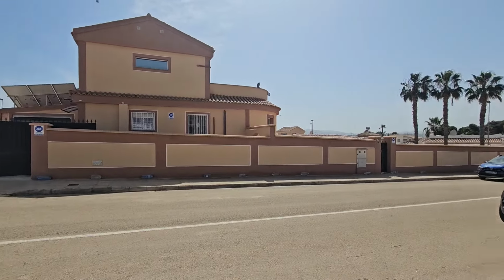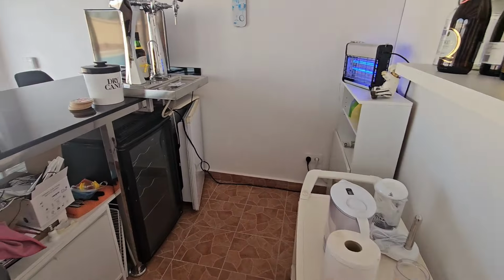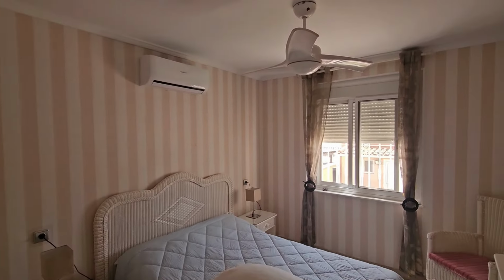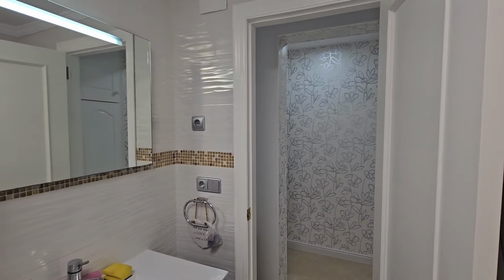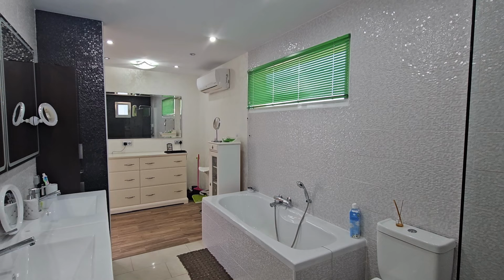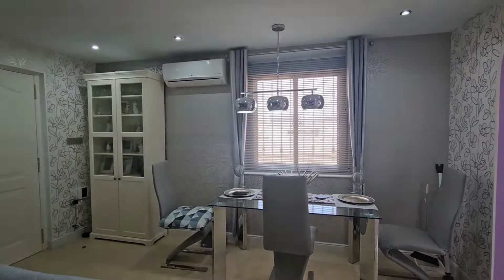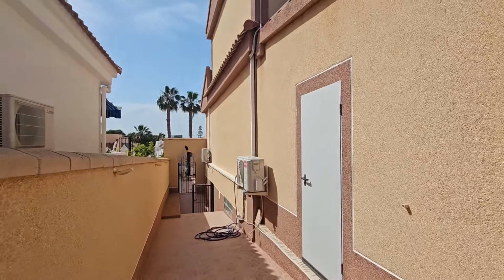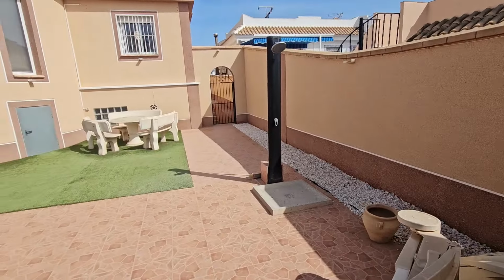Modern Spanish Villa With Electric Gates and Private Pool! Ref:CAA1749 379,995€ ( Camposol)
CAA1749 Extended Neptuno Deluxe Style Villa 379,995Euro’s.Modern Spanish Villa With Electric Gates and Private Pool!
A beautifully presented Extended Neptuno Deluxe Style Villa, 3bed, 2.5bath, 1000m2 corner plot, gated entrances, off-road parking, garage, terrace, private pool 10x5, low maintenance gardens, solar electric, dual A.C, ceiling fans, under build, roof-top solarium, great views. Being sold part furnished.
Situated on a quiet residential street on popular A sector Camposol, just a short walk to the amenities, this villa is in a great location.
This exceptional villa is equipped with 22 solar panels, providing sustainable electricity and significantly reducing energy costs. The system includes three batteries and two inverters, ensuring reliable power supply with a minimal monthly bill. Additionally, a 200-litre water tank adds to the property’s efficiency, supporting both the villa’s water needs and its eco-friendly features.
Located on a large 1000m2 corner plot, enclosed by raised decorative walls this villa has great kerb appeal. With pedestrian access via a decorative metal gate which opens directly into the pool area with the villa located to the left.

✅The Magic 138 Words You Need to Know!

Could this be the easiest-to-learn Spanish language system in the world? It’s the only system ever developed where you can make 88,000 Spanish phrases from
Learn to speak Spanish in simple steps

Affiliate links: On some videos, there may be affiliate links that if you click on to purchase a product or service I may get a small commission at no cost to you, it helps support my channel so I can continue to make more of this content.